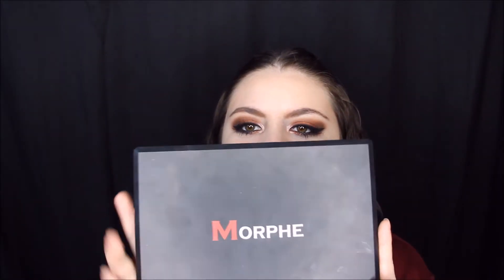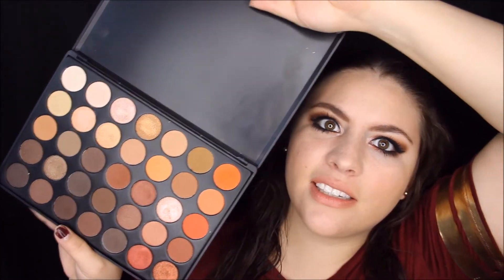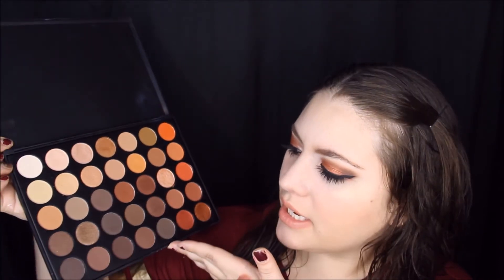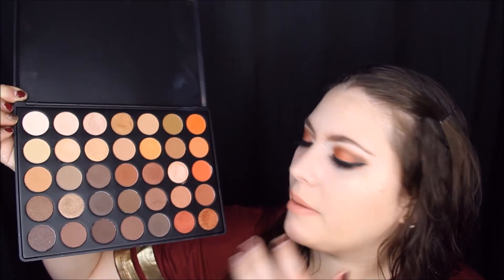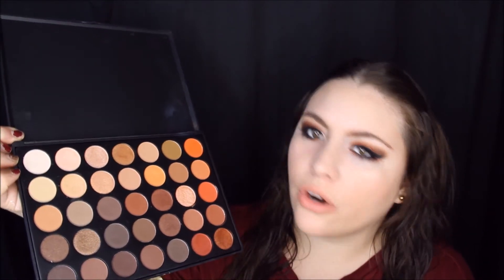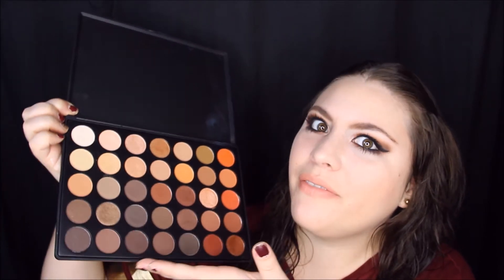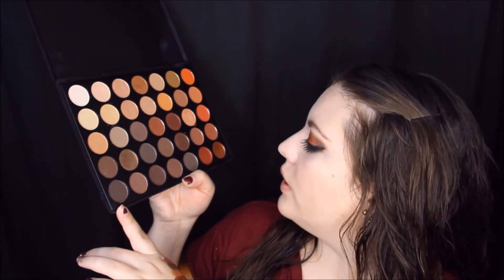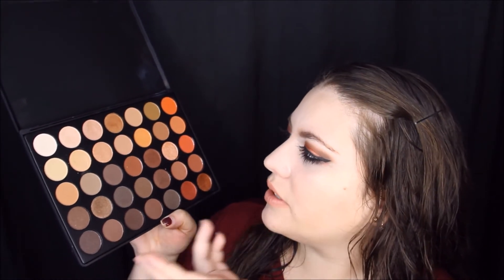♡ Morphe 35o Review and Swatches ♡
❀Beautifuls!!! I got the Morphe 35o Palette on the mail last month, and it is one of the best palettes ever created!!! Hope you enjoy this review and Swatches!!! MUCH LOVE AND KISSESSSS!! MUAHHHHH